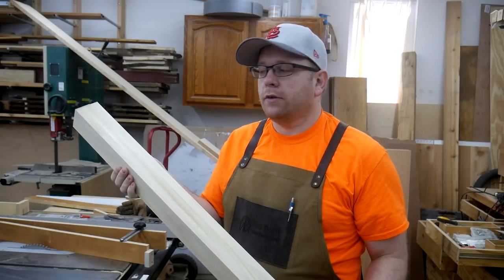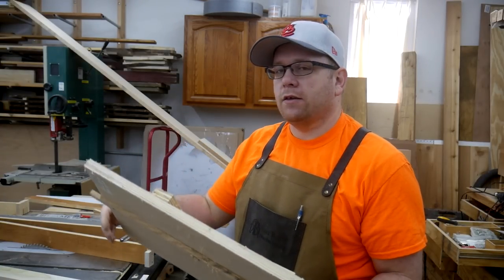Quick and Dirty Taper Jig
08:14 - Jump to demonstration

I have needed one of these for a while.  Now that I realize how easy it was, I ask myself why I waited so long?